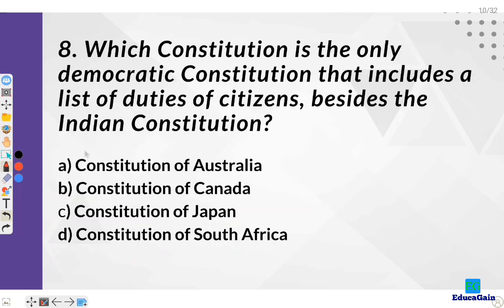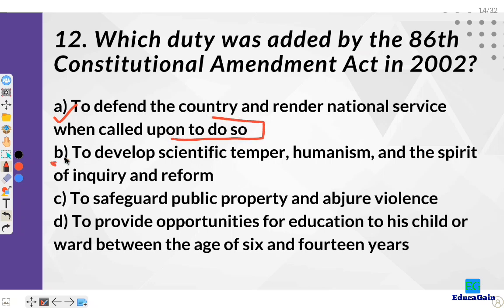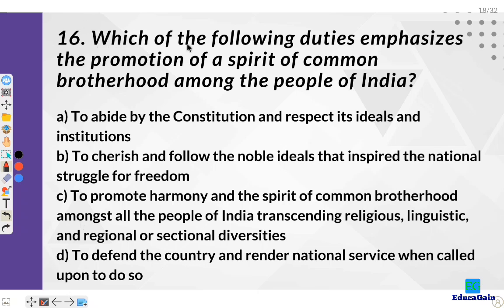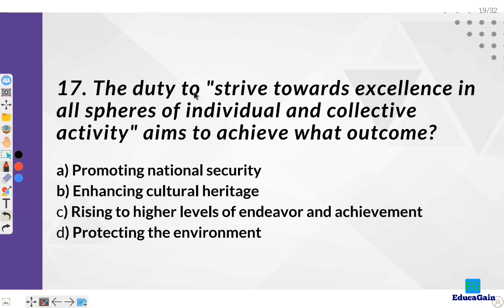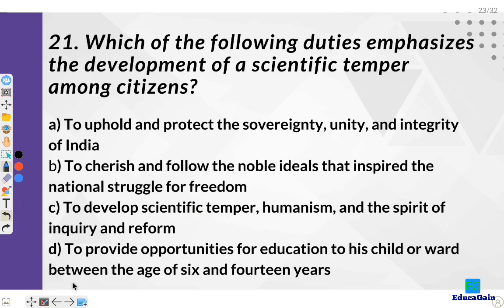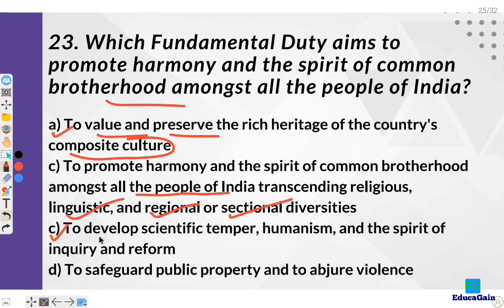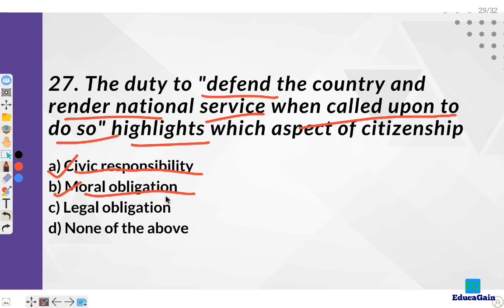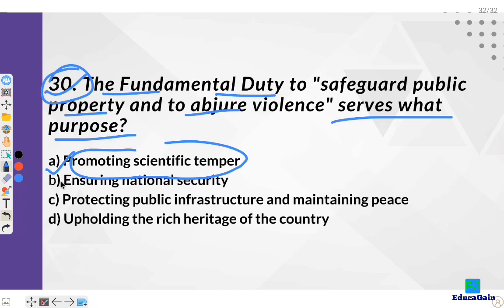Indian Polity Most Important Top 200+ MCQs l Central and State Competitive Exam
"Get ready to grow your competitive exams with our comprehensive video on Indian Polity!

In this video, we explore over 200+ MCQs on Fundamental Duties, a crucial topic for Central and State-level competitive exams.

Did you know that the Indian Constitution is one of the democratic constitutions that lists duties of citizens? 🤯 Find out which other country's constitution shares this unique feature!

We also dive into the nature of Fundamental Duties in the Indian Constitution through MCQs, exploring whether they are justiciable, non-justiciable, enforced by courts, or only applicable to foreigners.